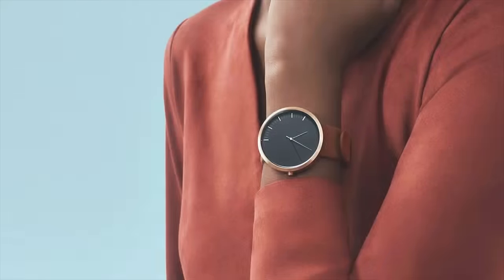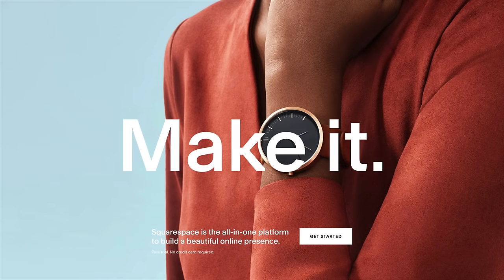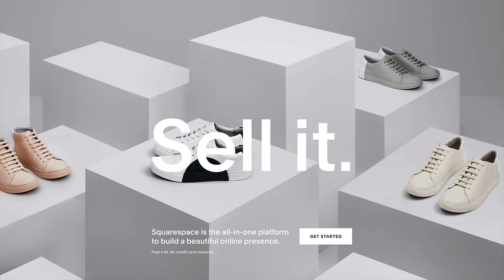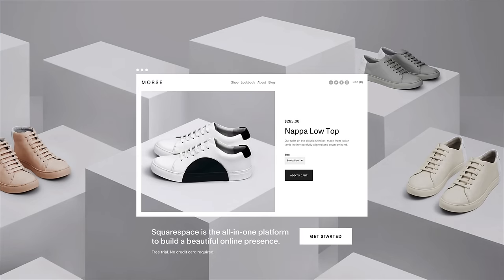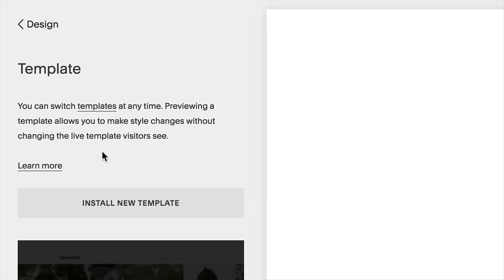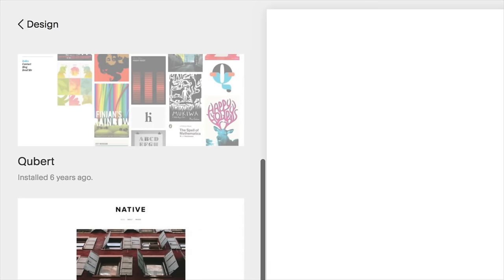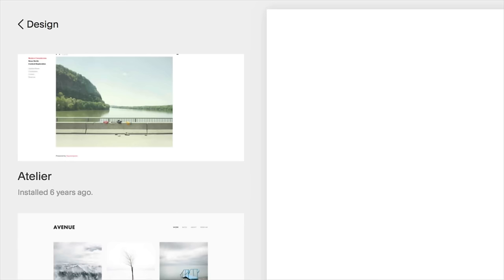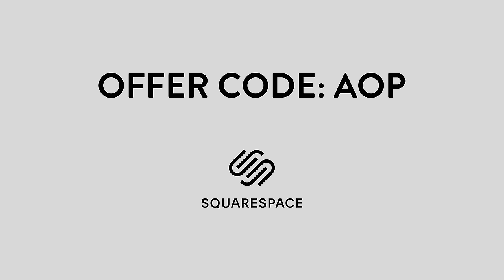Can this CHEESY CAMERA make GREAT images?!?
Can a bad camera make great images? Let me take that one step further - does photography benefit from limitations? In the last 2 years we've seen innovation in photography like nothing else in history. Autofocus, DLSR's, video capabilities, and now mirrorless. We have mor technology at our disposal than ever in the history of photography. So what happened to the creative side? My argument is its the lack of limitations. Creativity comes best when you have boundaries. This is where we find interesting ways to solve problems. Sony, Nikon, Canon, Olympus and Panasonic are giving us better tools than we've ever seen. So why aren't we making better photographs?

Lets step back and look at what limitations can do for us.

Ted Forbes
The Art of Photography
2830 S. Hulen, Studio 133